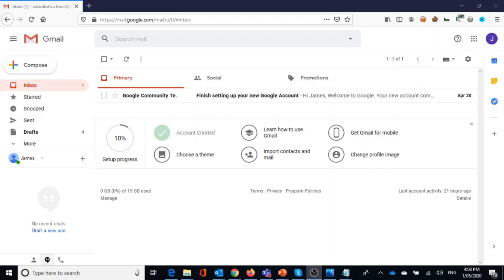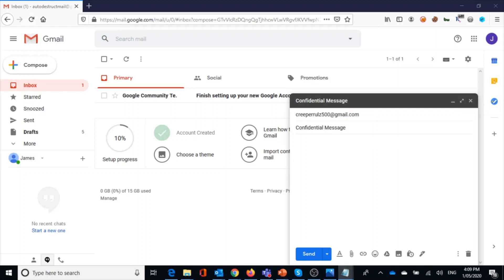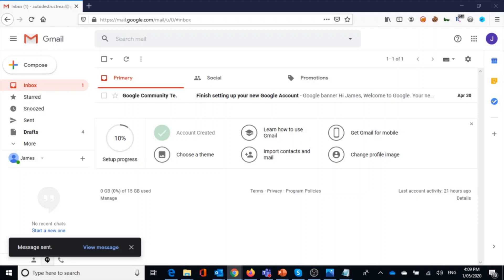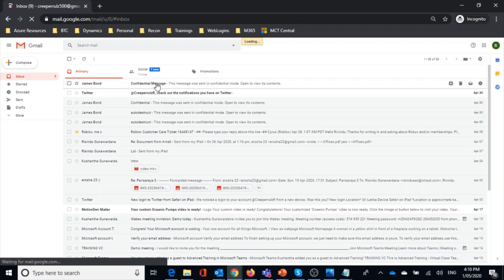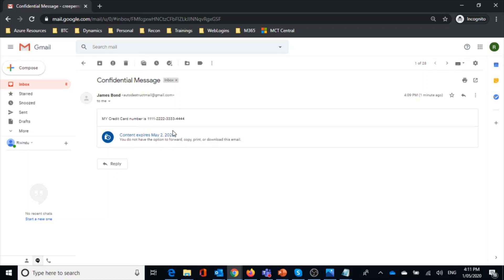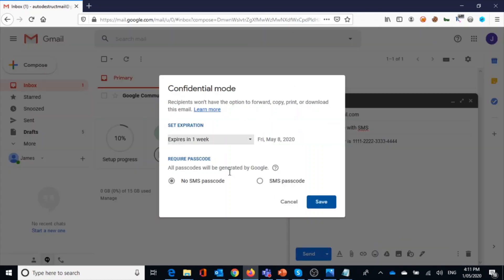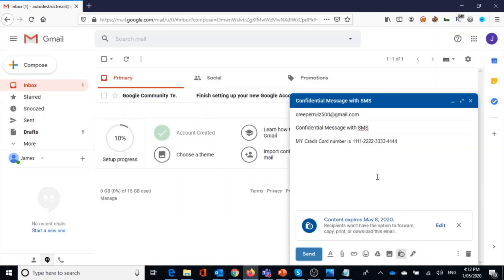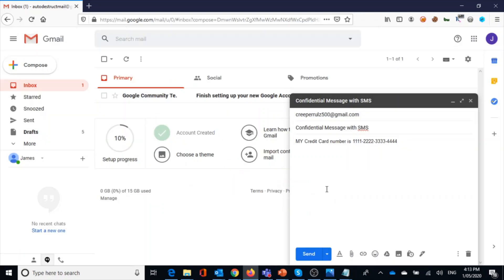How to send a secret message using Gmail | self-destructive message | Gmail Confidentiality Mode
Confidentiality is major concern in email communication.
When you send an email sender has no control over the message, recipient can forward it, take printouts or download it.

This video will show you how to send confidential and self destructive email using gmail. You can send gmail to any recipient confidentially and self destruct predefined date.